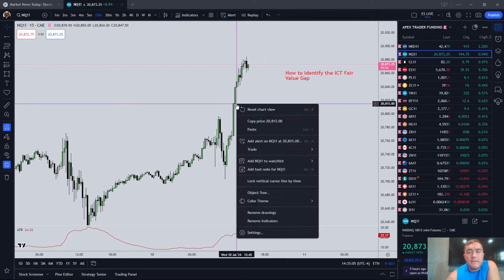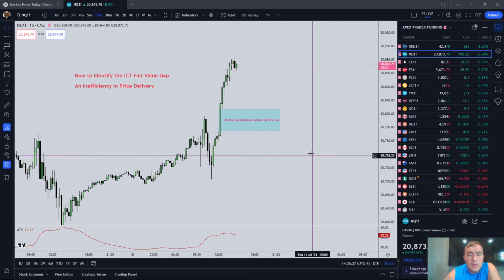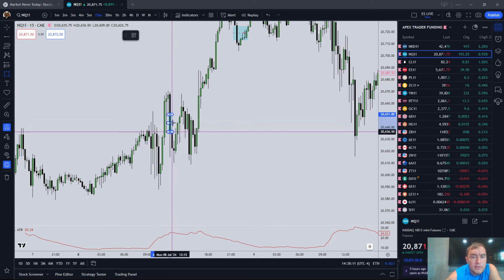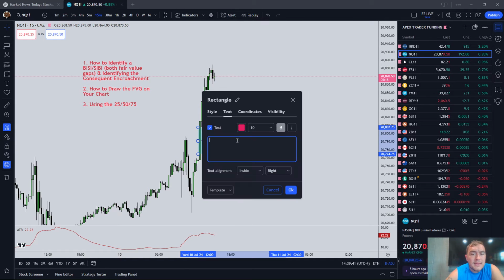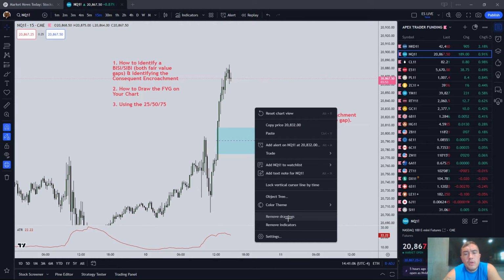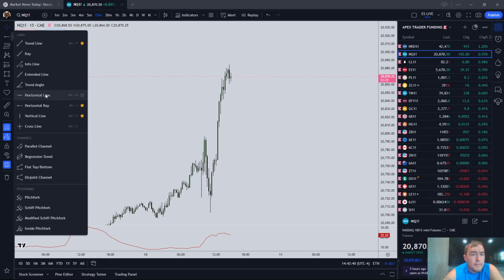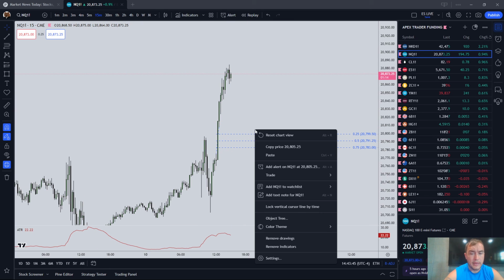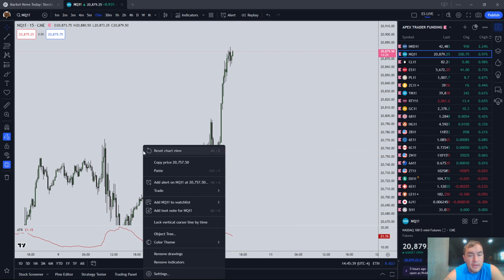How to Identify and Draw an ICT Fair Value Gap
In this video I cover how to identify and draw an ICT Fair Value Gap (FVG).